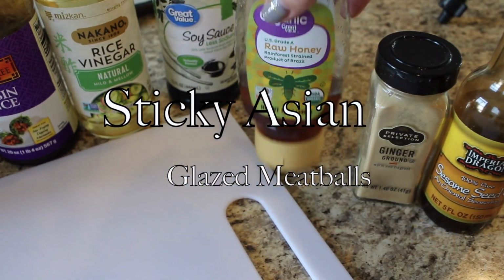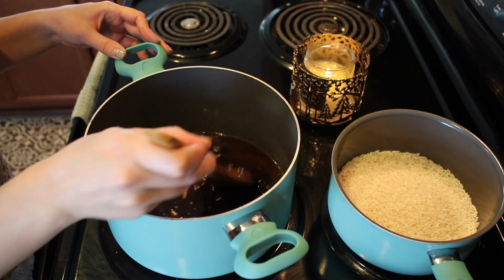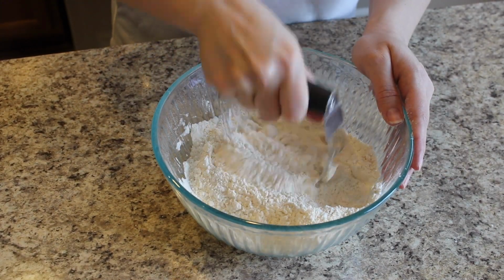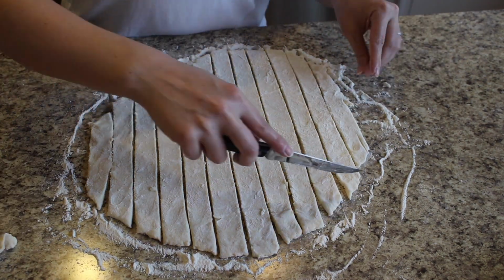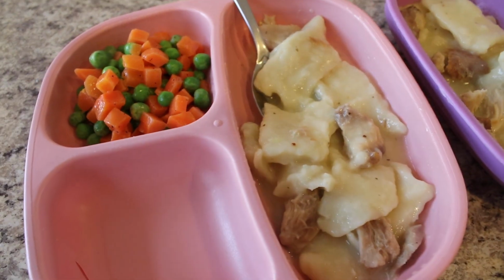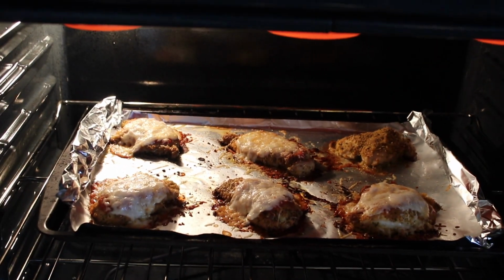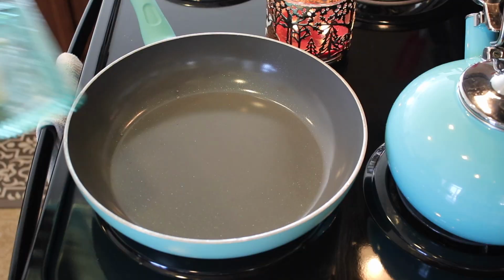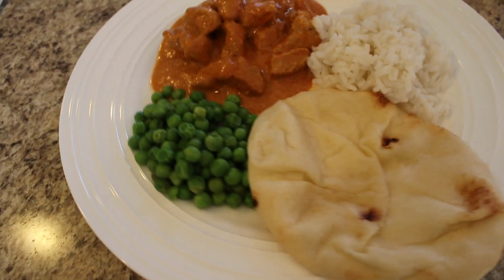WHAT’S FOR DINNER ?// COZY FALL MEAL IDEAS 🍂🍁// FALL COOKING 2020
Hey Everyone :) Today I am sharing some cozy fall meals with you all. All the recipes are linked down below.